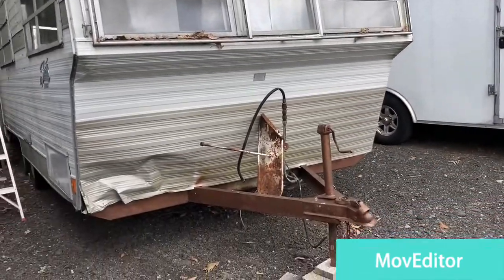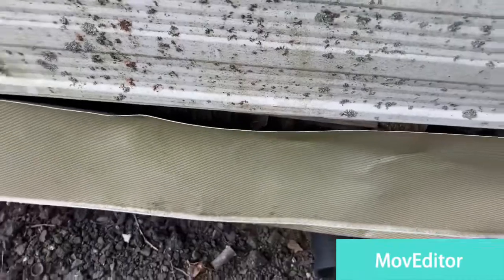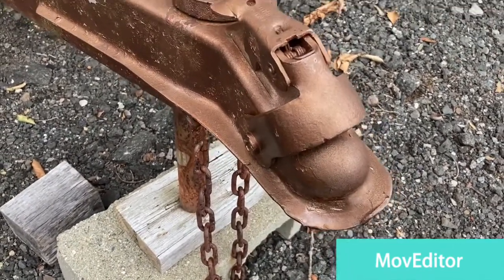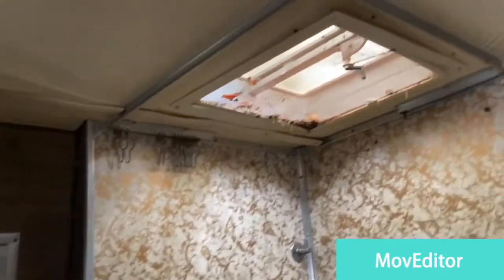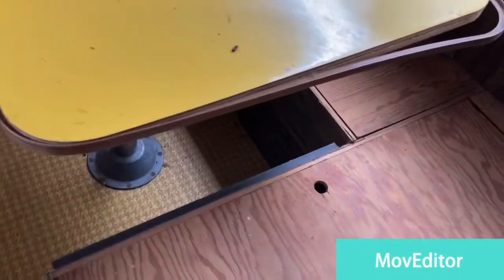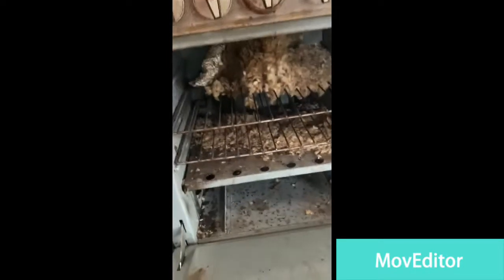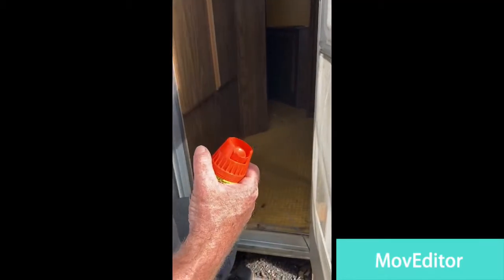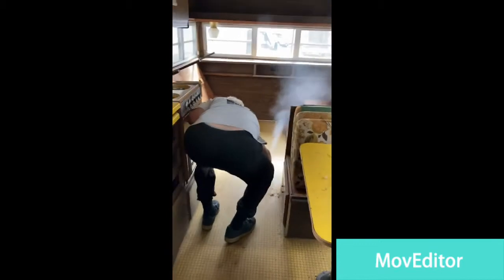Saving The Vintage Camper part 1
Video tour of my new vintage Shasta Stratoflyte camper trailer!!!